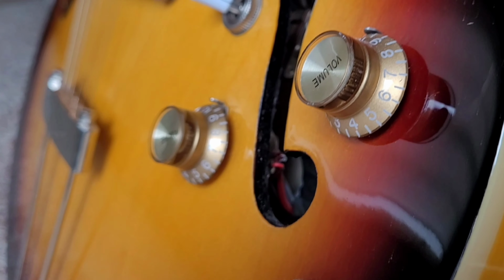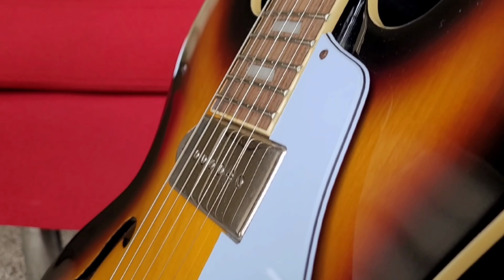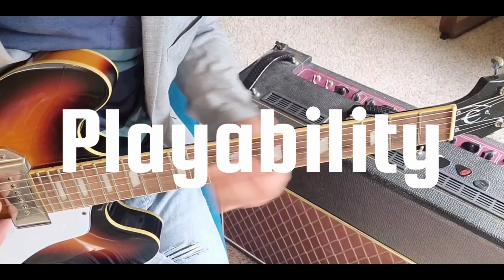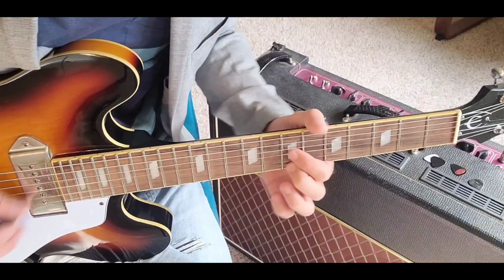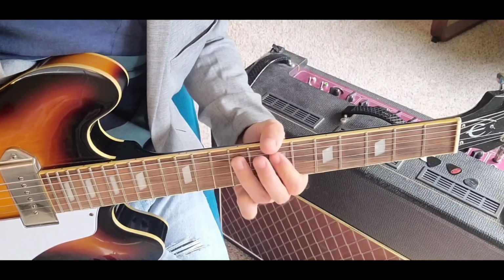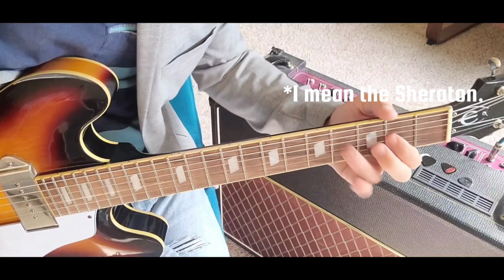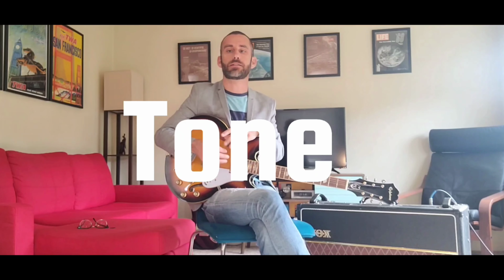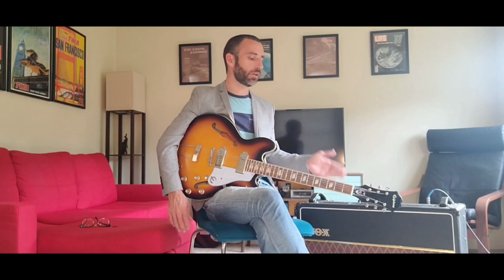Epiphone CASINO REVIEW and buyers guide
I am playing a Casino today! likely one of the most impactful tonal contributors of the 1960s, this model found its way into the hands of Lennon, McCartney and Harrison.
   From there on it graced nearly every track from 65 on.
  As always, please do comment. 🙂